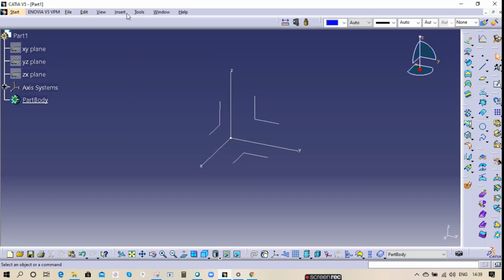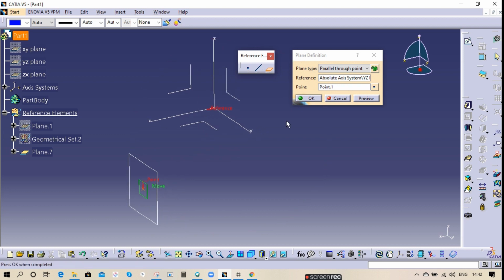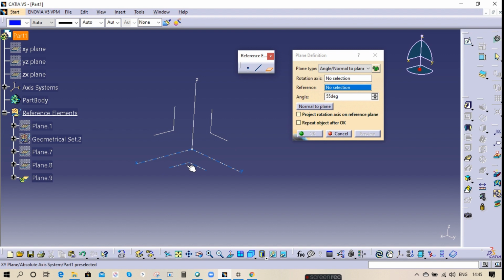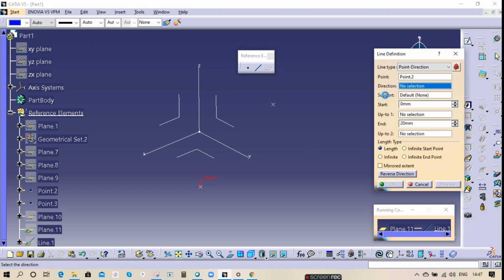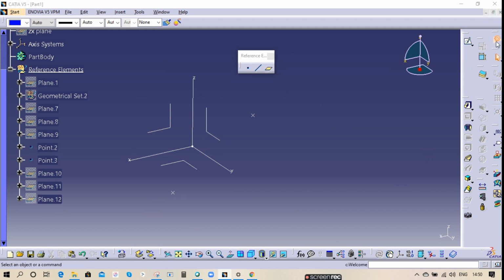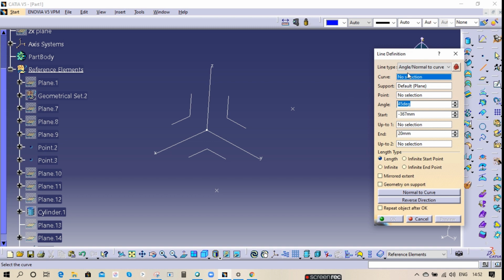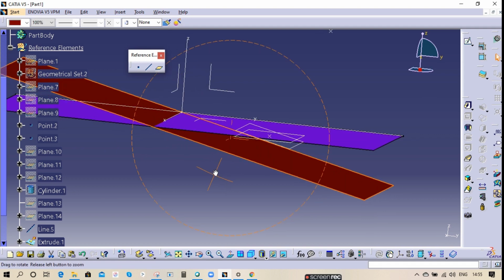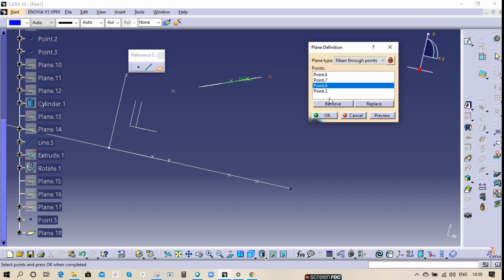How to Create Planes in Catia V5|| Part Design|| Basic Tutorial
How to Create Planes in Catia V5
Basic Tutorial on Points, Lines & Planes